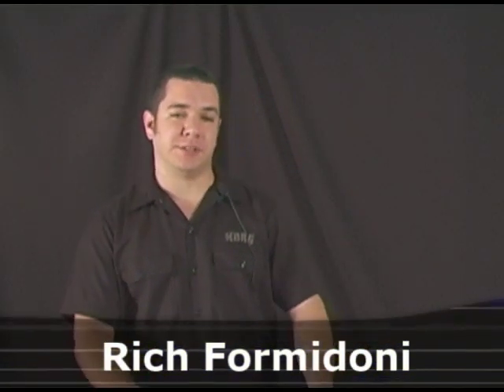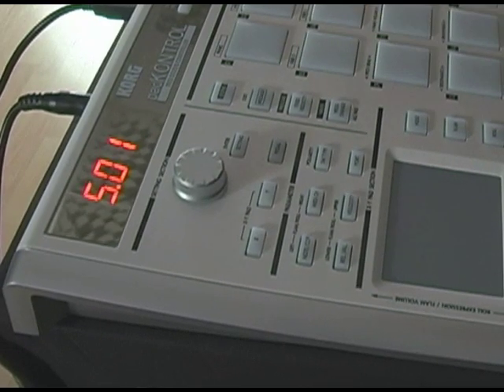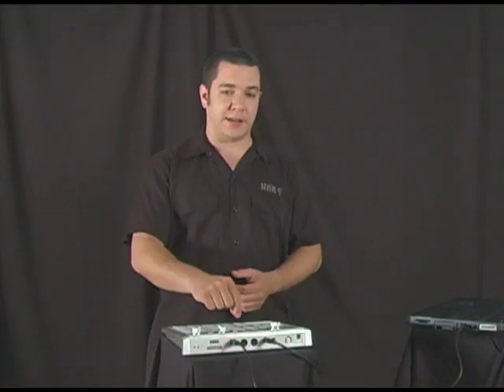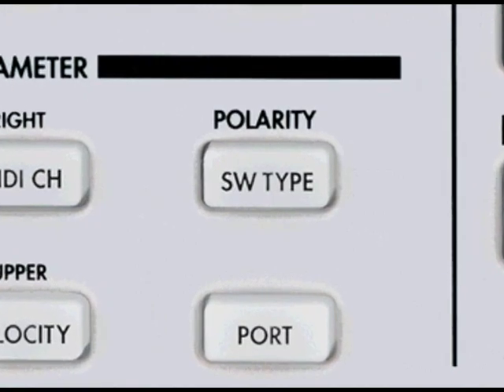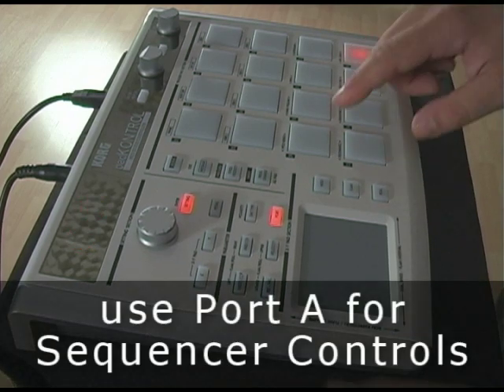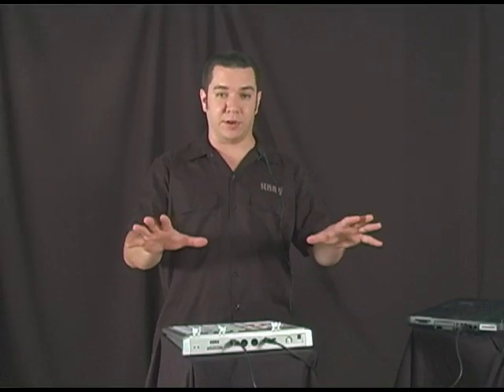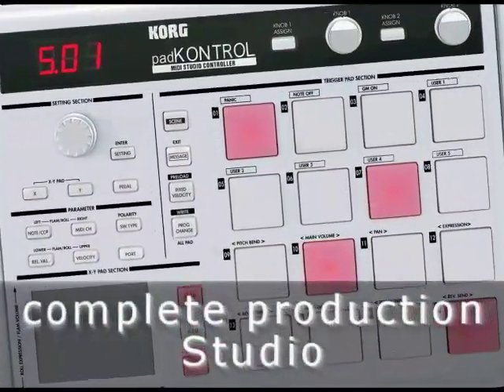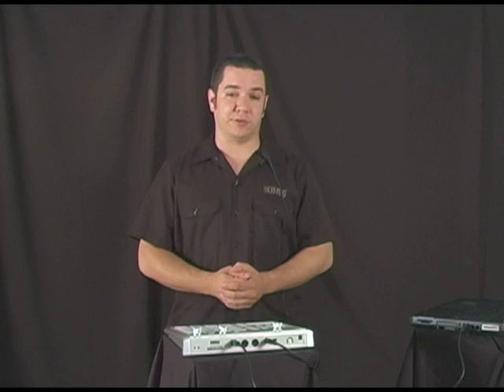Korg padKONTROL demo with Penna & Formidoni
Korg padKONTROL MIDI Studio Controller demo with Rich Formidoni, featuring music and performances by David Penna.